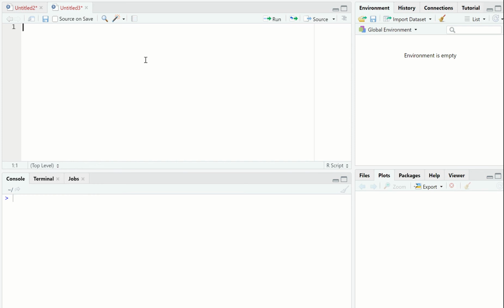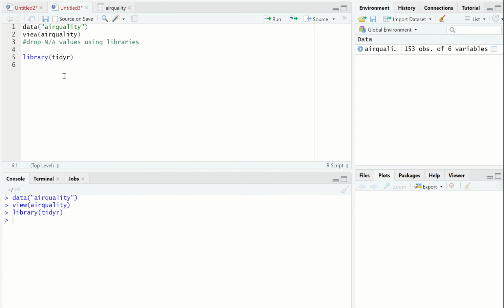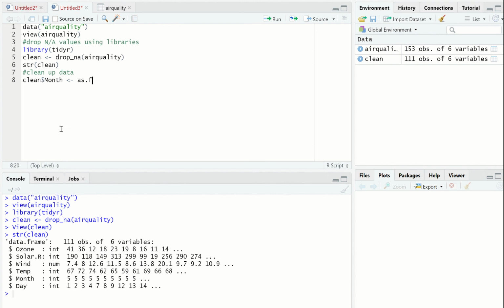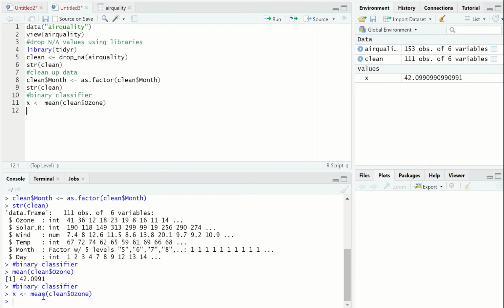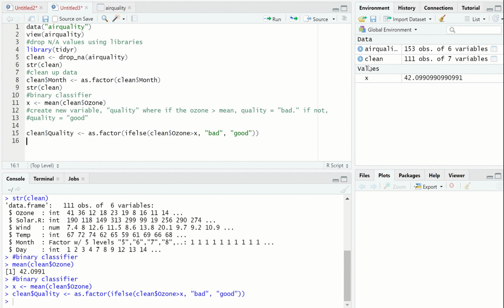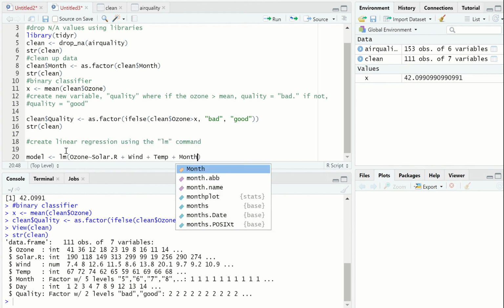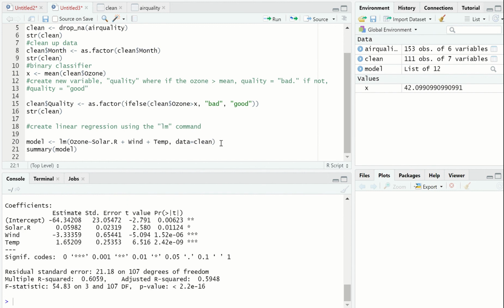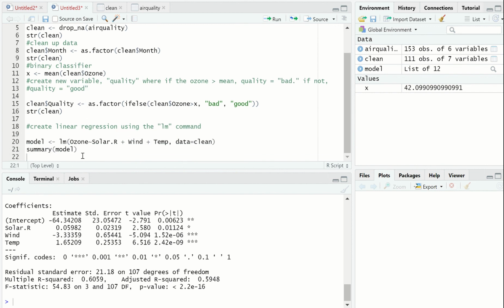Introduction to Data Analysis and Cleaning in RStudio | R | Air Quality Dataset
Hello all,

This is a beginner-level introduction to cleaning data in R using the built-in "airquality" dataset.

Cheers,
Shreyas